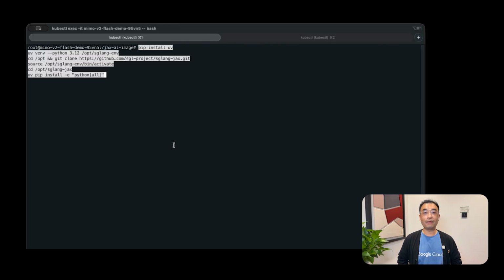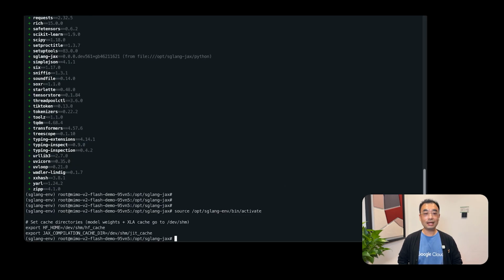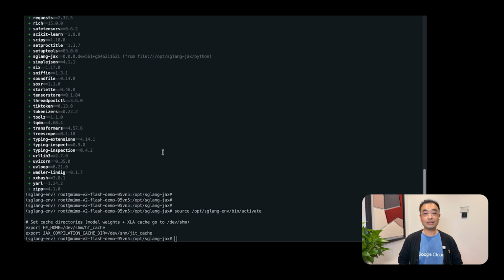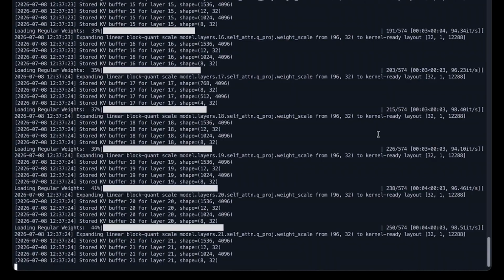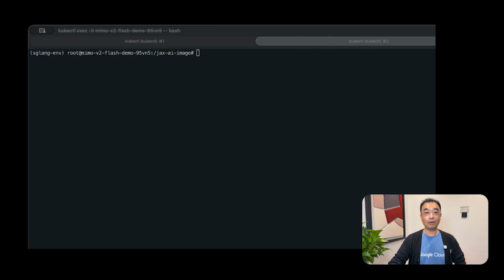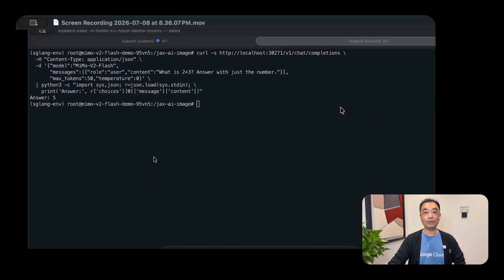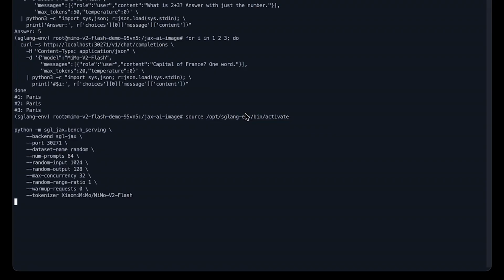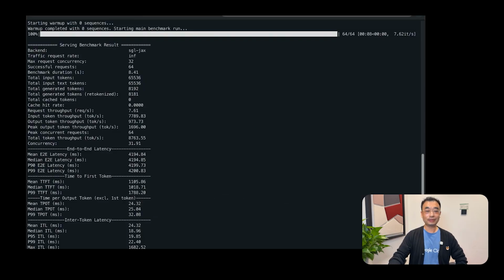LLM serving with SGLang TPU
Explore how the JAX-based SGLang framework optimizes Large Language Model (LLM) serving performance on Google Cloud TPUs. Visit the SGLang TPU page to access installation guides and quick-start examples for your next AI deployment.